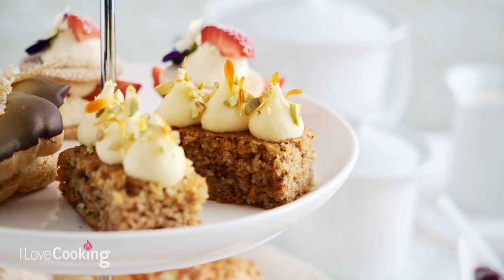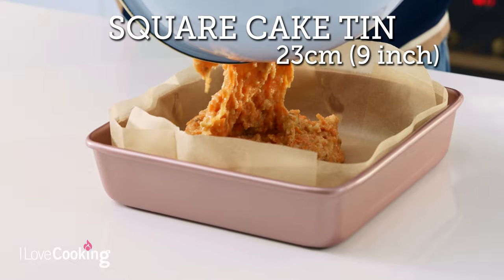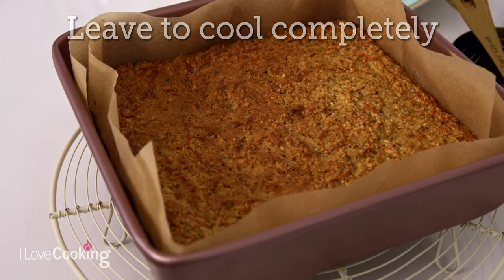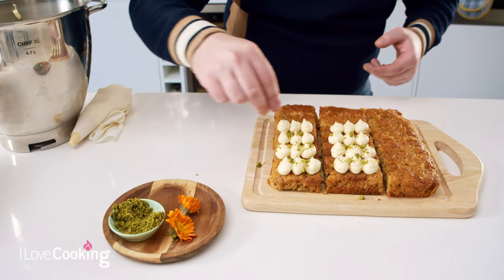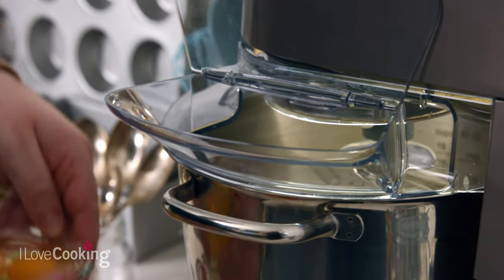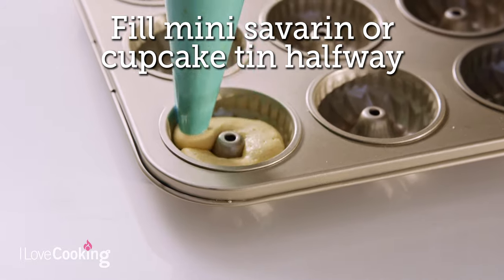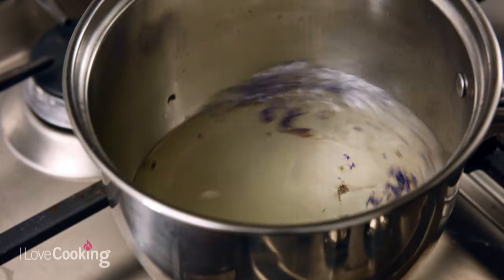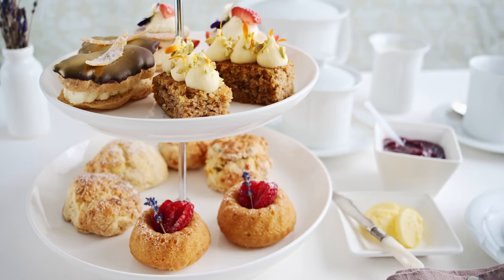Afternoon Tea Cakes with Chef Shane Smith | Carrot & Cardamom Cake | Lemon & Lavender Drizzle Cakes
In our last episode of the Shane Smith Afternoon Tea series, Shane makes a moreish gluten free carrot cake slice flavoured with cardamom and topped with cream cheese frosting. He also shows us his twist on lemon drizzle cake with added lavender in the soaking syrup.

We love to see what you've been baking, so please find us on our social channels and show us what you've made!

More about Shane...
Master Pastry Chef, Shane Smith, has over 20 years’ experience working in some of the world’s most celebrated pastry kitchens across the globe.

Shane considers himself very lucky to have spent the past two decades in a career that fulfills him on a daily basis, experimenting with seasonal ingredients and methods, developing new recipes and pushing his creativity to produce exquisite pastries that are sculptural, beautiful and delicious. Today his culinary repertoire and technical skills are second to none and Shane is passionate about passing on his knowledge to the next generation of Pastry Chefs.

He is a regular contributor to The Irish Times, The Irish Independent, Food & Wine magazine and other national publications. He also writes a monthly baking column for the Anglo Celt newspaper in his hometown of County Cavan. Shane holds regular cookery segments on RTÉ & Virgin Media Television, Ireland where he can be seen bringing his natural flare and love for all things sweet to the nation’s homes.